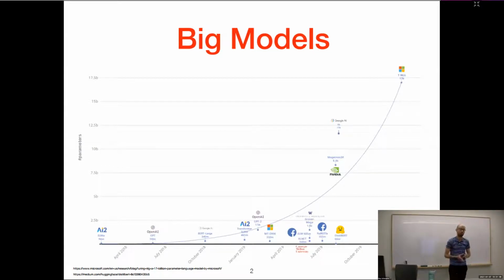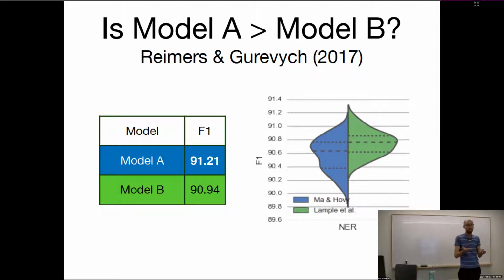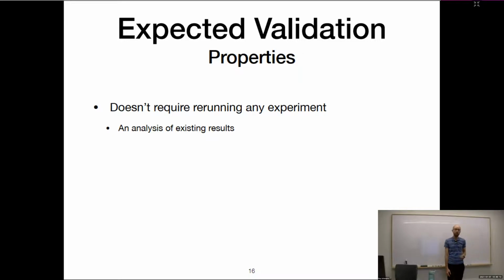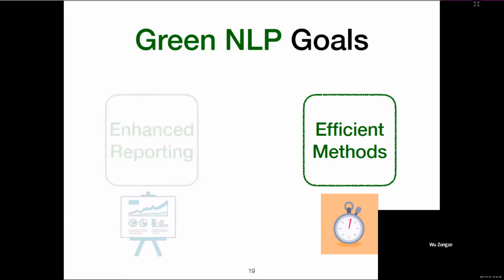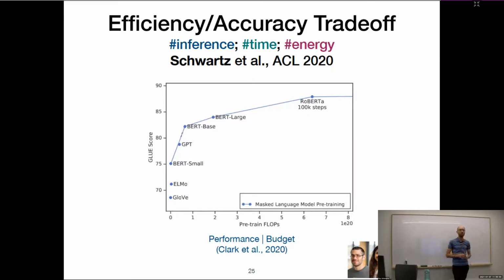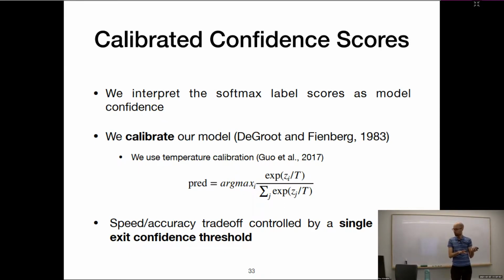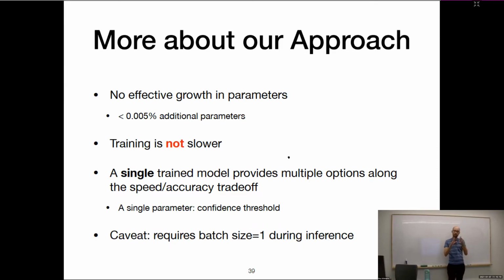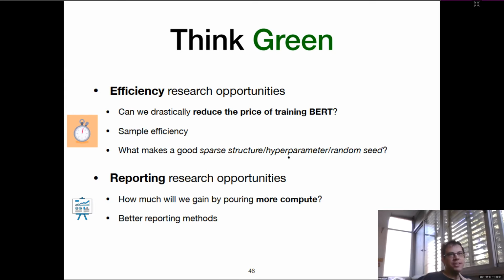Roy Schwartz - Green NLP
Delivered on January 7th, 2021

Speaker
Roy Schwartz
HUJI

Title
Green NLP

Abstract
The computations required for deep learning research have been doubling every few months, resulting in an estimated 300,000x increase from 2012 to 2018. These computations have a surprisingly large carbon footprint. Moreover, the financial cost of the computations can make it difficult for researchers, in particular those from emerging economies, to engage in deep learning research, as well as for customers to use this technology for their applications.
In the first part of this talk I will demonstrate that test-set performance scores alone are insufficient for drawing accurate conclusions about which model performs best; I will show that simply pouring more resources into hyperparameter and/or random seed tuning can lead to massive improvements, e.g., making BERT performance comparable to models like XLNet and RoBERTa. I will then present a novel technique for improved reporting: expected validation performance as a function of computation budget (e.g., the number of hyperparameter search trials). Our approach supports a fairer comparison across models, and allows to estimate the amount of computation required to obtain a given accuracy.
In the second part I will present a method to substantially reduce the inference cost of NLP models. Our method modifies the BERT fine-tuning process, and allows, during inference, for early (and fast) “exit” from neural network calculations for simple instances and late (and accurate) exit for hard instances. Our method presents a favorable speed/accuracy tradeoff on several datasets, producing models which are up to five times faster than the state of the art, while preserving their accuracy. Moreover, our method requires no additional training resources (in either time or parameters) compared to the baseline BERT model.

This is joint work with Dallas Card, Jesse Dodge, Ali Farhadi, Suchin Gururangan, Hannaneh Hajishirzi, Gabriel Ilharco, Oren Etzioni, Noah A. Smith, Gabi Stanovsky and Swabha Swayamdipta.